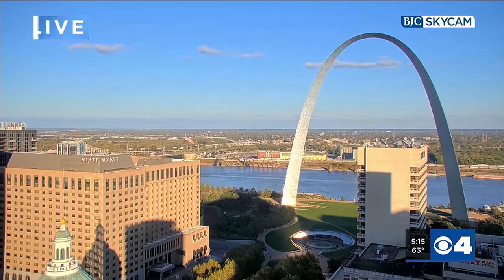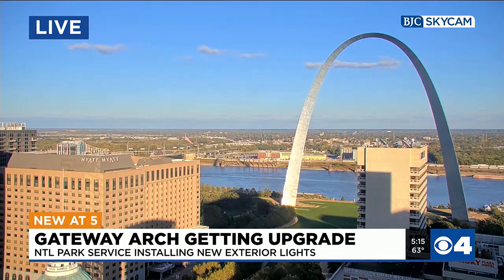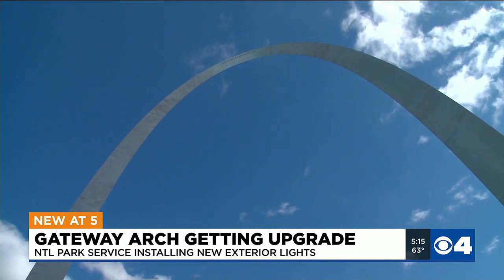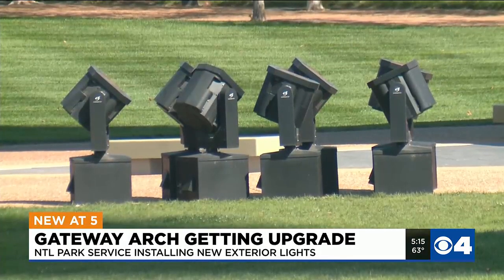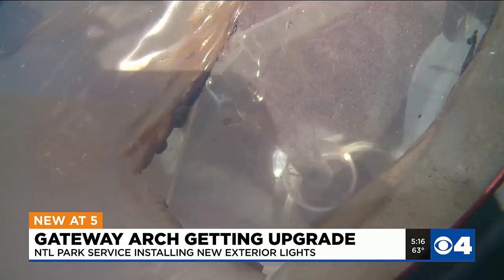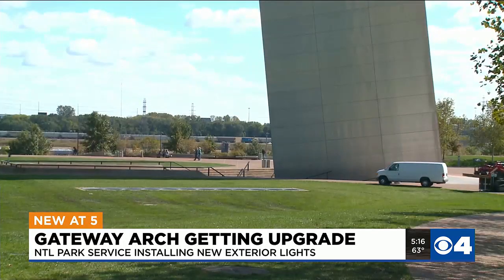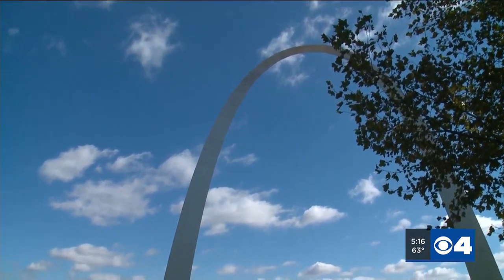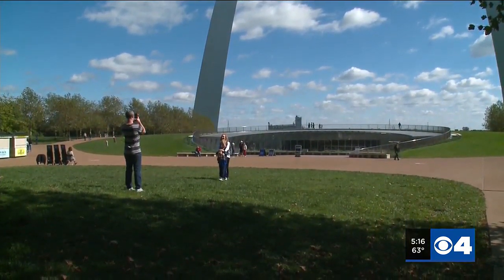New lights being installed at Arch expected to reduce energy usage, officials say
Installation has begun on a new lighting system at the Arch that officials say will reduce energy usage by 60%.